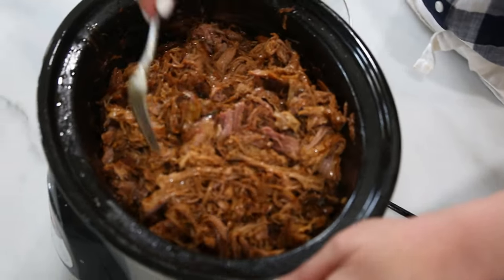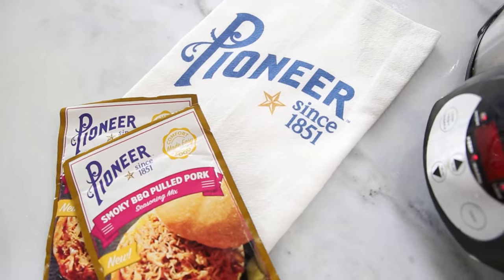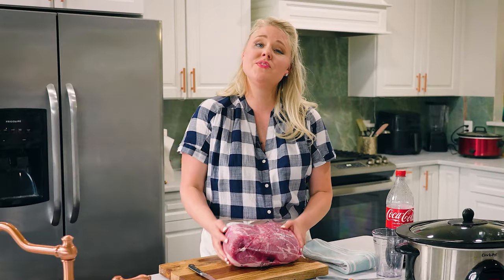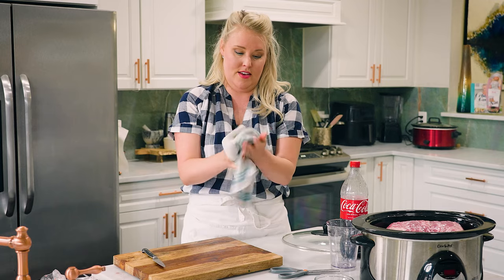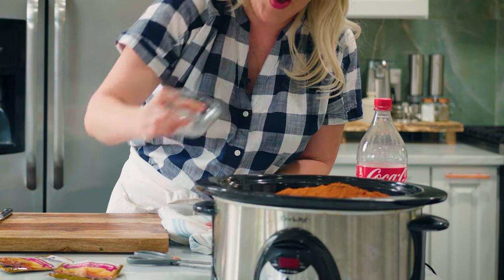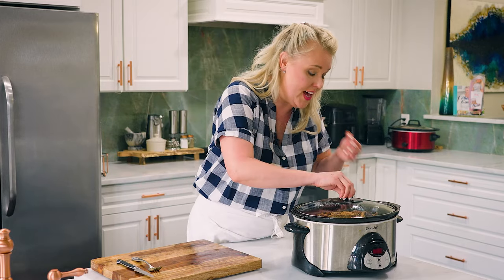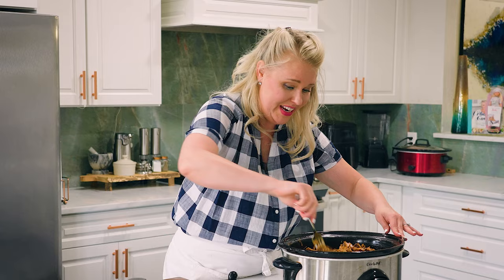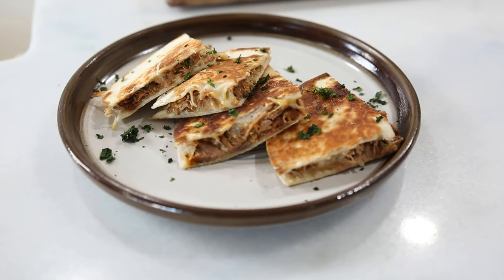Crock Pot Pulled Pork Recipe - Ultra Juicy & Easy!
There aren't many recipes that are easier than this Crock Pot Pulled Pork, and since it's the season for food, family, and football, I couldn't think of a better recipe to share this weekend!

Let's cook it together, step-by-step, using our crockpot or instant pot so you'll see how easily it comes together, leaving you to enjoy your weekend.

This is an excellent recipe for making easy pulled pork for a pulled pork nacho bar, barbecue stuffed baked potatoes, or serving it with Hawaiian rolls for sliders that feed a crowd. Anybody can do this recipe and pull off a really delicious gathering!

This video is inspired by our Crockpot Pulled Pork Recipe blog post where we have a printable recipe and guide

Amazon Shop With All Products Used

I started making this recipe about 12 years ago when I was a private chef to Spur's point guard, Tony Parker, and his wife at the time, Eva Longoria. I cooked daily at their home in San Antonio and would come home and there would be nothing to eat. :( There was a lot of Whataburger in my life at that time!

Too tired to cook after a hard day, I started to come up with ways that food was always waiting on me when I got home. This barbecue pulled pork in the crockpot is a lifesaver! It goes great on Hawaiian rolls as sandwiches, in burritos, or on nachos. It's even really nice with a big bowl of romaine and ranch dressing as a salad.

I hope you love it! Here is the recipe...

1 pork butt or pork shoulder (bone-in or boneless works)
1 package of Pioneer Pulled Pork Seasoning Mix or 1/3 cup favorite Barbecue Pork Rub
2 cups any soda you like (Dr Pepper, Coke, Diet Soda, Cream Soda, etc.)
1 cup favorite Barbecue Sauce

In a crockpot (can also be done in the Instant Pot), place the whole pork roast. Sprinkle with the rub, and pour in the soda. Cook on high 6-8 hours. (Instant Pot has its own setting for a roast and this may be used with success.)

Drain off the grease carefully. You may choose to leave a little for moisture and to help combine the barbecue sauce, or drain it out entirely, your choice. Add in 1 cup barbecue sauce and stir well to combine.

You can use this pulled pork in many ways but the most classic is the pulled pork sandwich on any rolls of your choosing, topped with coleslaw and additional barbecue sauce.

We have additional recipes, a bestselling cookbook, and a FREE BRISKET SCHOOL

Any questions or concerns about this bbq pulled pork recipe? You can also use the contact tab on the recipe website. Thanks, Sarah Penrod & Team